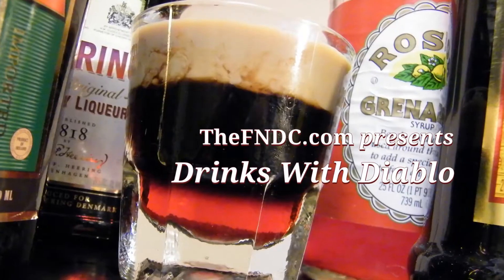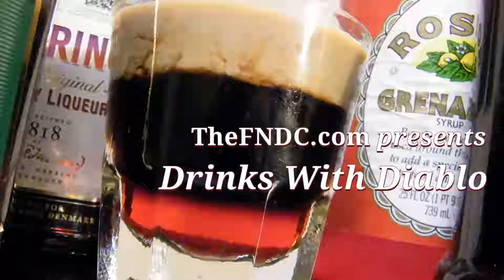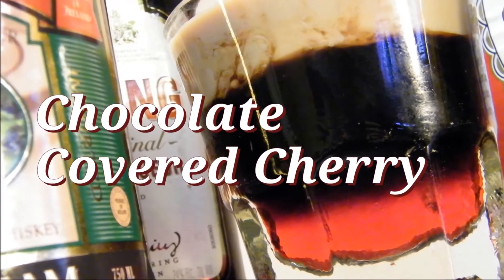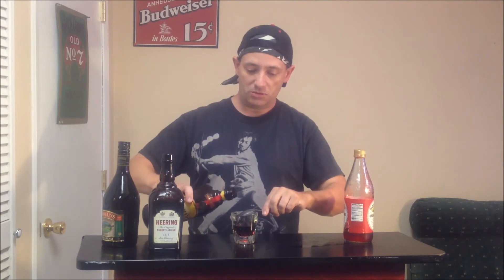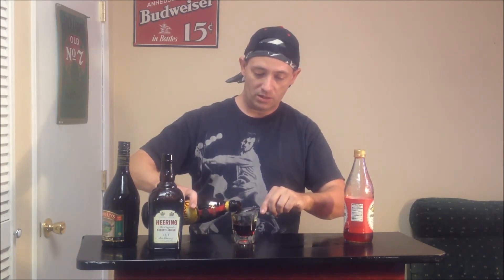Chocolate Covered Cherry Shot - THEFNDC.com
The Chocolate Covered Cherry is a layered shot made with grenadine, Kahlua, and Irish cream. In my version of this shot, I add Cherry Heering to the grenadine layer to give it authentic cherry taste. Even though there is no chocolate liqueur in this drink, it still manages to taste like a cherry cordial.

CHOCOLATE COVERED CHERRY SHOT
Layer bottom to top:
  Grenadine/ Cherry Heering mix
  Kahlua
  Irish cream

Happy Drinking~!